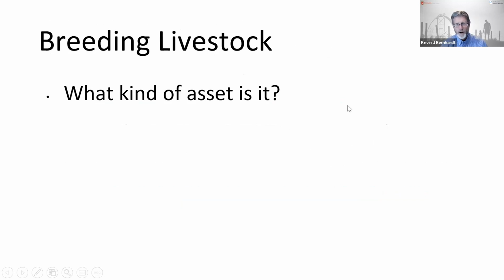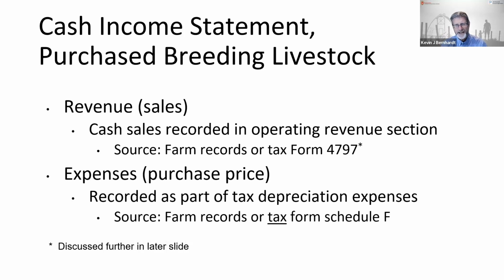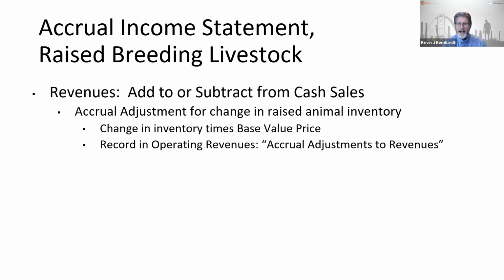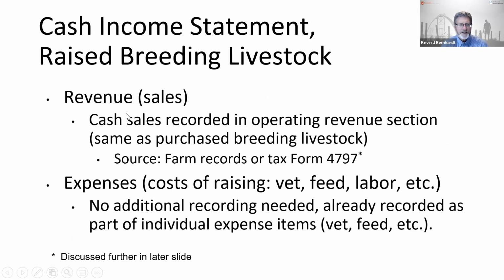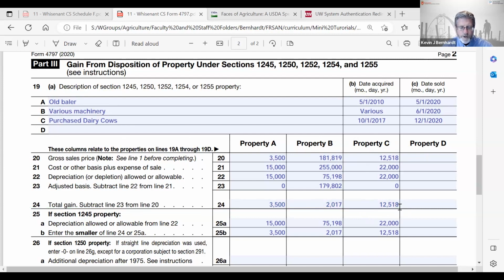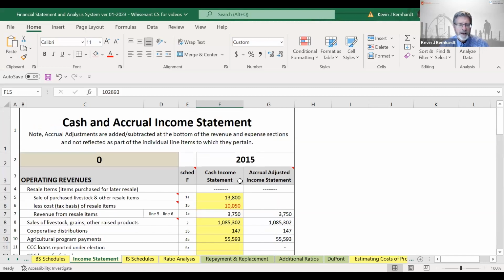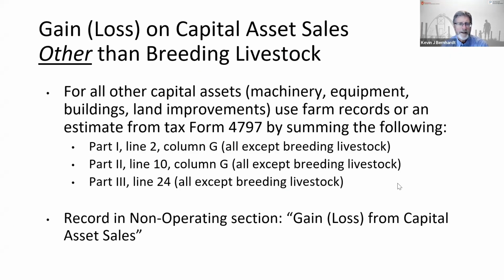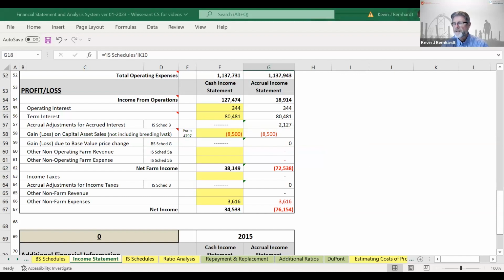Financial Statement and Analysis System Breeding Livestock Sales,Form 4797,Gain/Loss from Cap. Sales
Financial Statement and Analysis System Breeding Livestock Sales,Form 4797 and Gain/Loss from Capital Asset Sales